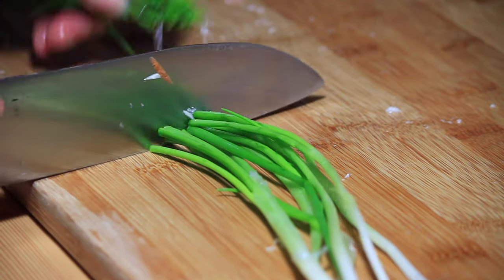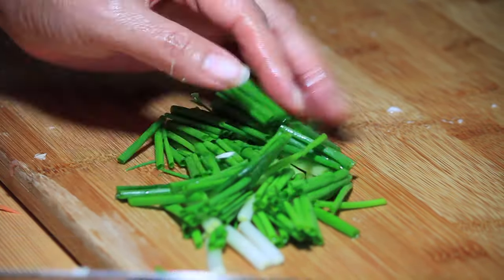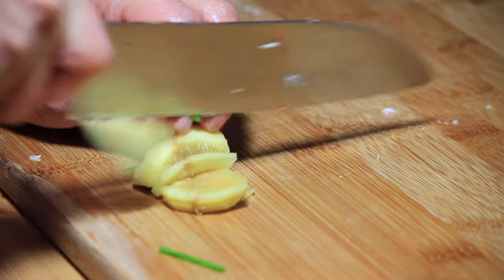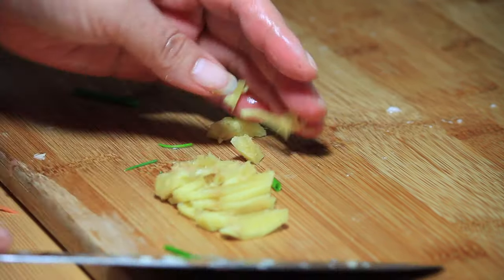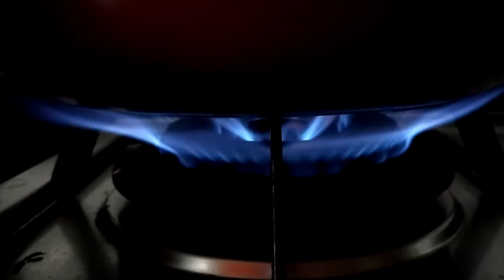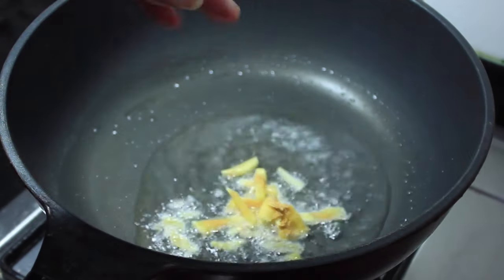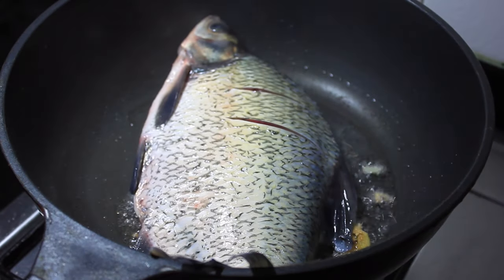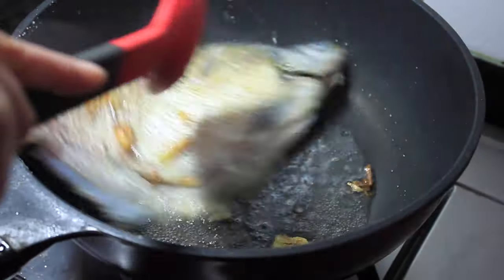Braised Fish in Brown Sauce 魚の醤油煮 红烧鱼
⟨Recipe⟩

Total time 30mins　Servings 2
☞NGREDIENTS
●1 Wuchang bream
●2 tablespoon cooking wine
●1 1/2 tablespoon soy sauce
●2 tablespoon super dark soy sauce
●1/2 tablespoon suger

☞DIRECTIONS
1.Use a sharp knife to score both sides of the fish three times.Use paper towels, pat the fish thoroughly dry.

2.Cut the ginger and green onion into shreds.

3.Place a wok over high heat until hot.Add some cooking oil, swirling to coat all sides.

4.Add ginger,carefully lay the fish in the wok.after 1 minutes,flip the fish over.

5.After 1 minutes,add cooking wine,soy sauce,super dark soy sauce,suger,salt and a cup of water.

6.Cover and turn to medium heat,simmer for 5 minutes.

7.Flip the fish over,simmer for 5 minutes again.

8.Turn to high heat,boil 3 minute.

9.Serve.